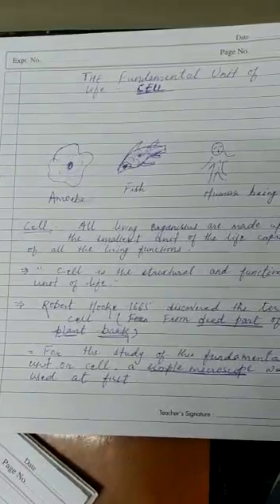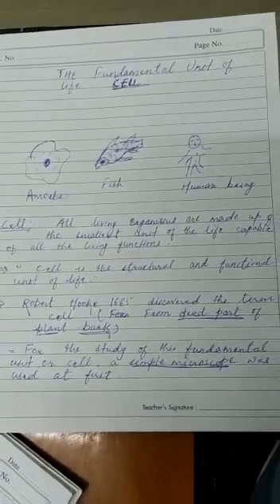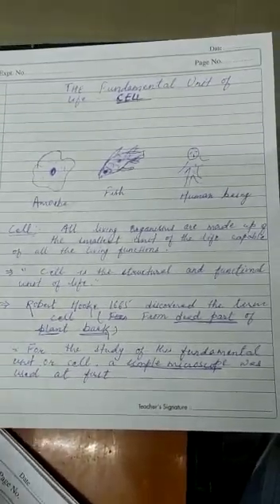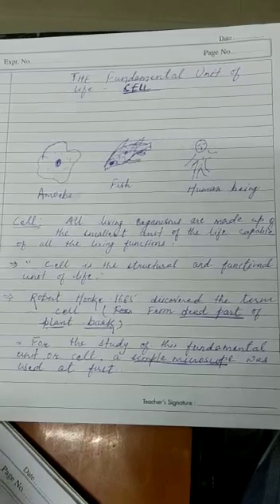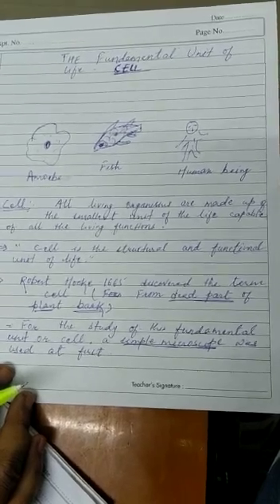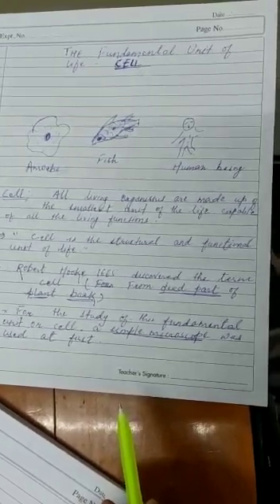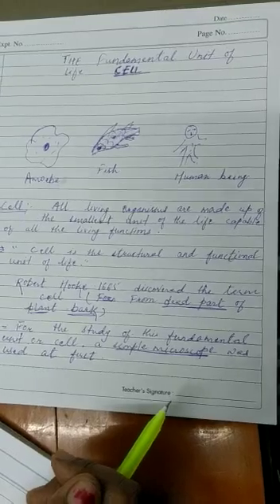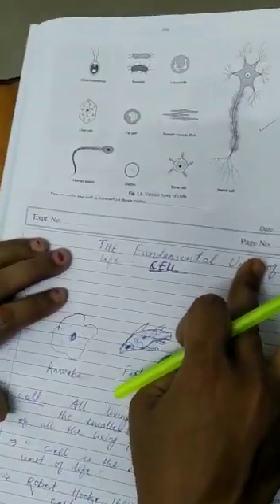Introduction to cell